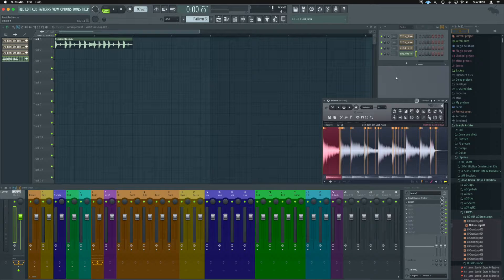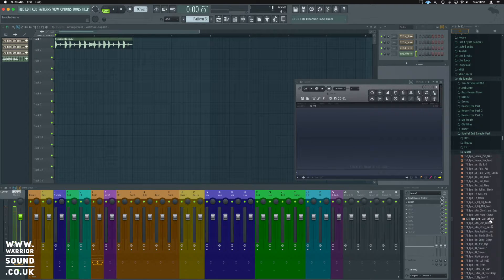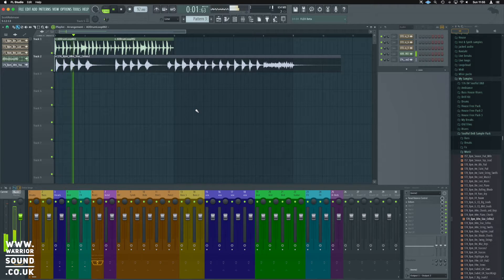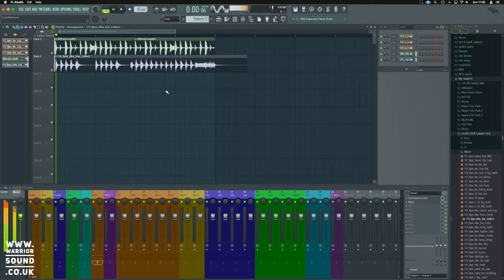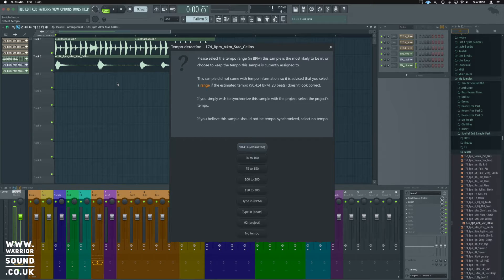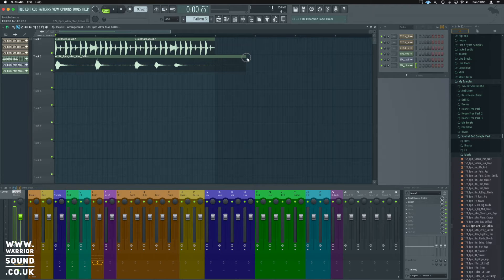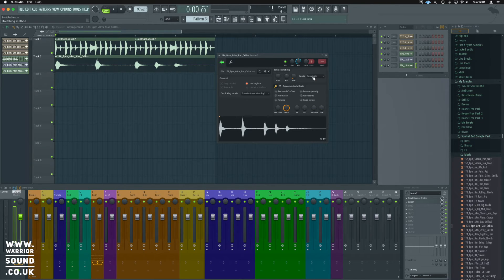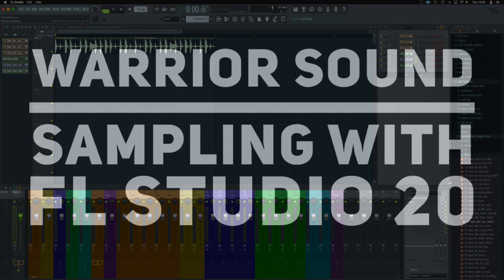How to Match Sample With Tempo FL Studio - Sampling with FL Studio 20 #3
Sampling with FL Studio 20 lets figure out how to match sample with tempo fl studio

FREE STUFF